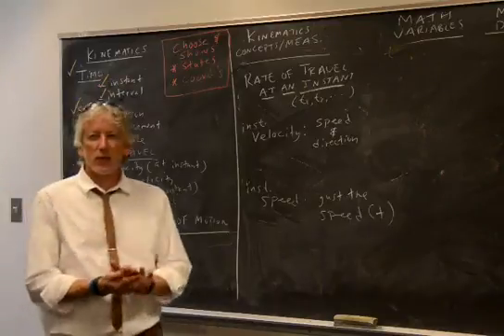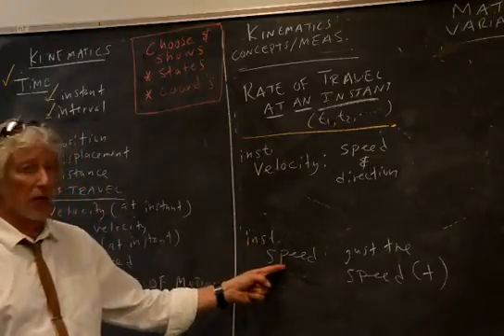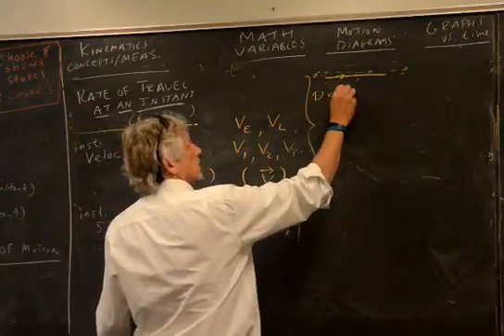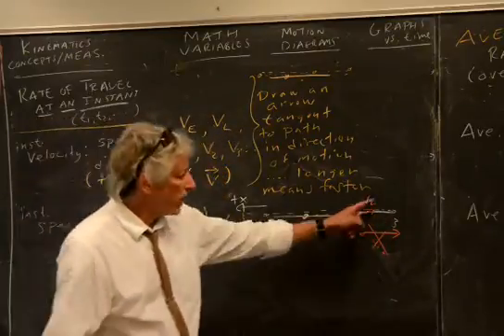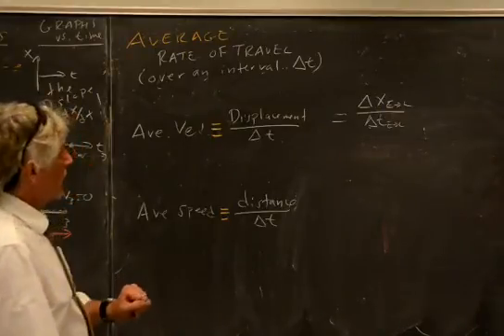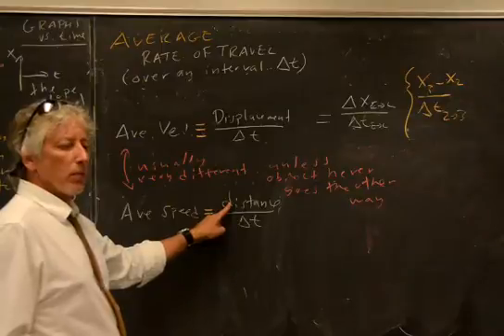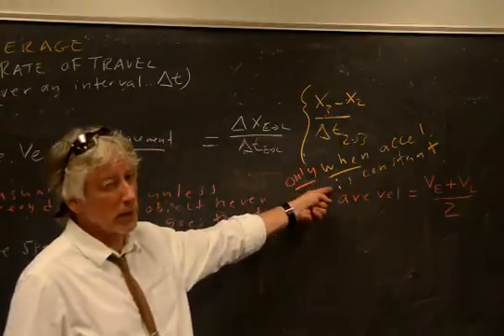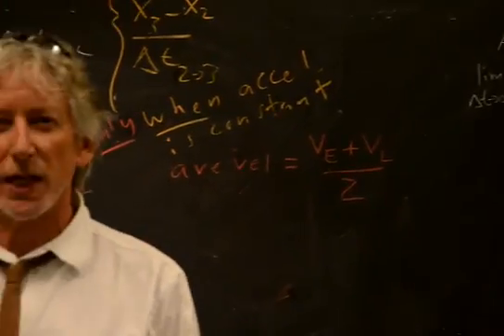2c Kinematics Basics - Rate of Travel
Rate of Travel: velocity and speed at an instant ("instantaneous") and average. These definitions always work as a starting point. Notice the differences.